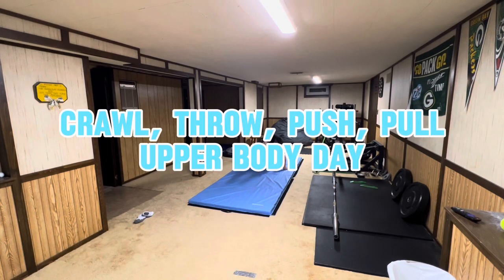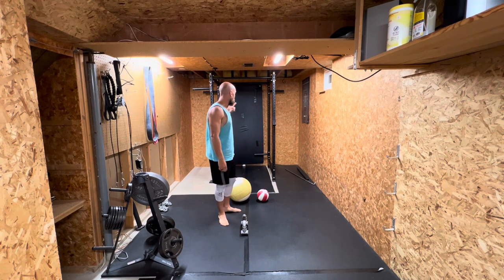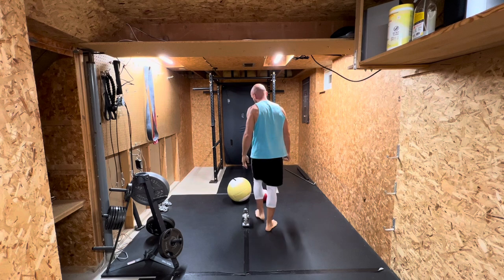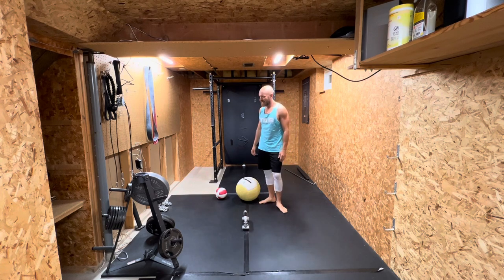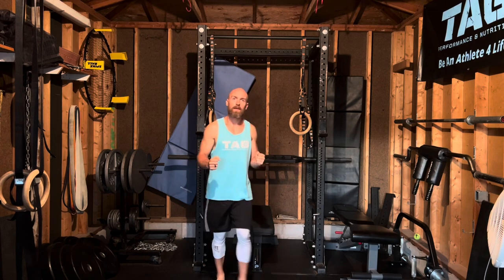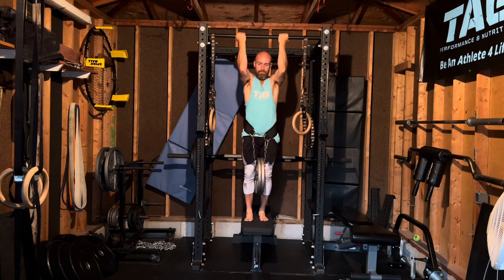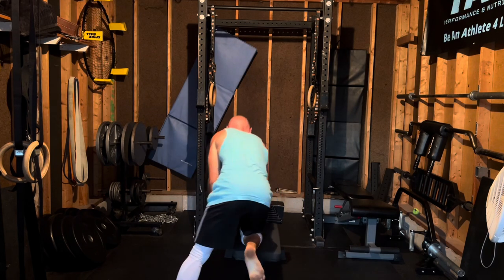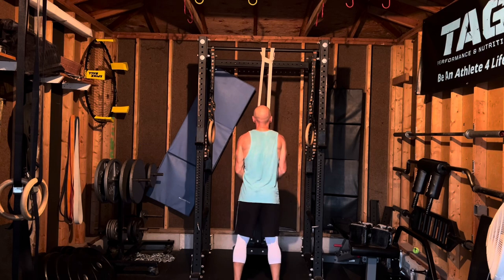Crawl, roll, push, pull your way to gains!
Train along with me on the Athlete 4 Life Online Training Team

Want to work with me? Work with me from anywhere with the Athlete 4 Life Online Coaching

Need to Start creating the habits to help you become an athlete 4 life?